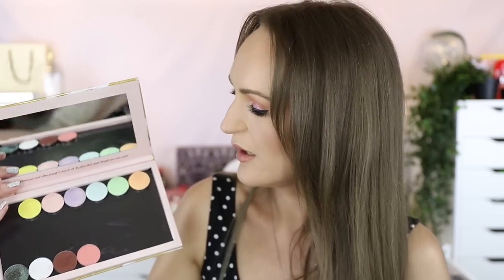Beauty Recap - March 2020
Welcome to my monthly beauty recap for March 2020 where I recap beauty (and some non-beauty) products that were prominent in my life recently.

Products mentioned
Ultra Violette Supreme Screen
Ultra Violette Clean Screen
Ultra Violette Queen Screen
Ultra Violette Extreme Screen Hydrating Body & Hand SPF
Good Molecules Ultra Hydrating Facial Oil
Good Molecules Pure Cold Pressed Rosehip Oil
Good Molecules Silicone Free Priming Moisturiser
Glaminatrix Cosmetics Easter Pastel Gold Duochrome Bundle
JD Glow Liquid Gel Liner in Glory
Nabla Dreamy Creamy Liquid Lipsticks
Nabla Skin Glazing Highlights
Nabla Serial Eyeliner

Colourpop Elixir Super Shock Shadow
Stila Little White Lies in Fuchsia Fiction